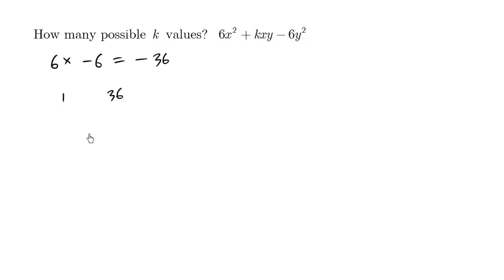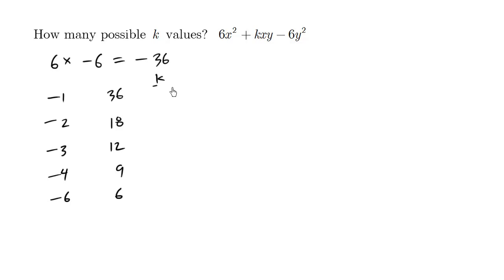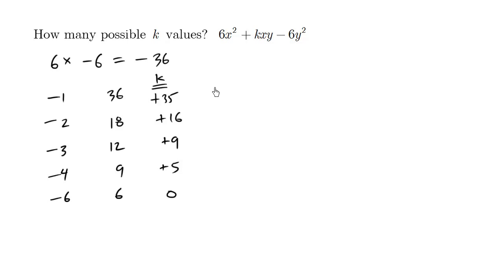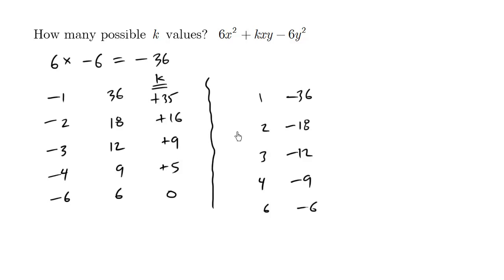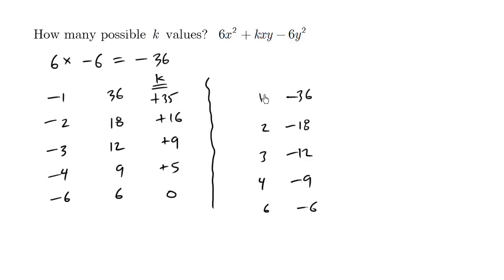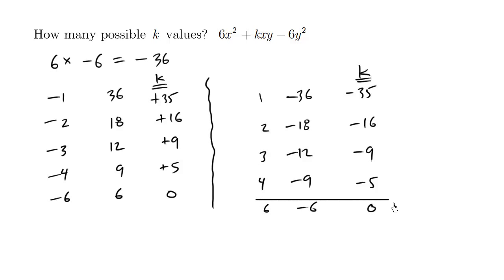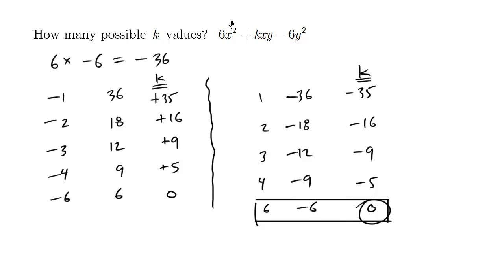BC Math 10 Provincial Practice - How many possible k values if you factor?